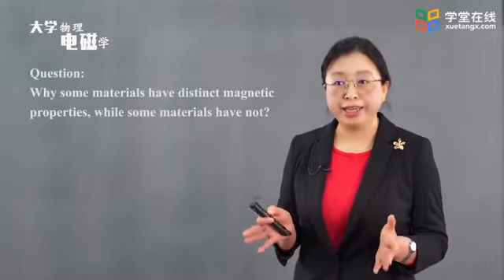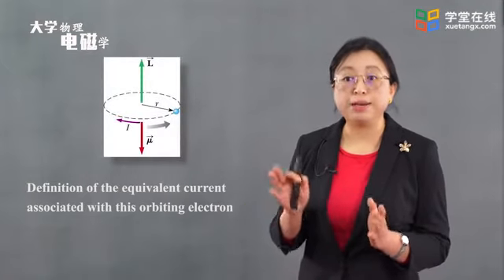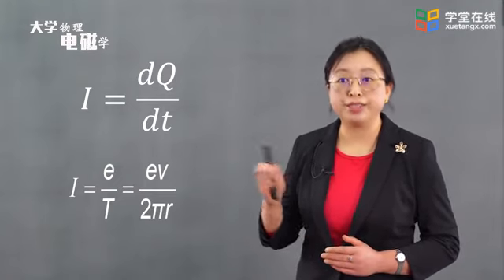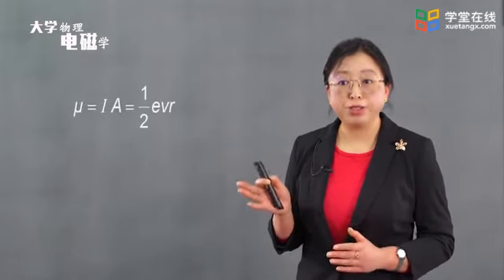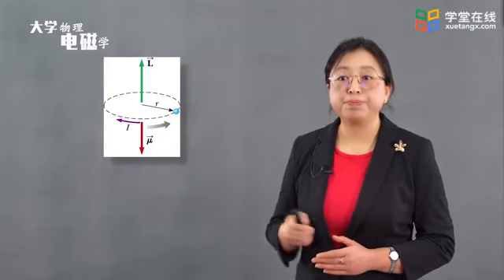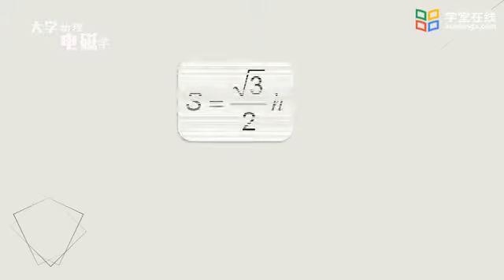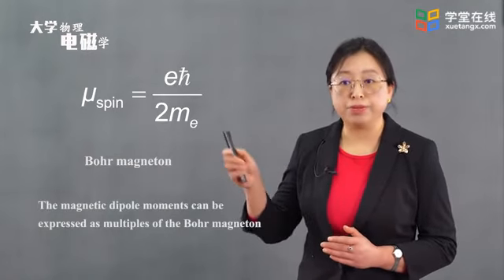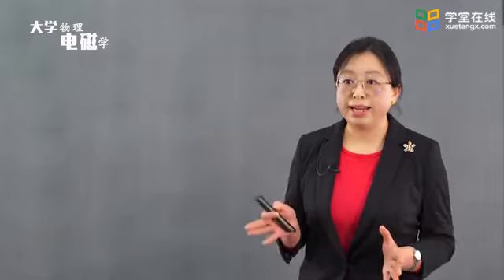Lecture 30 Origin of the magnetic effect of materials